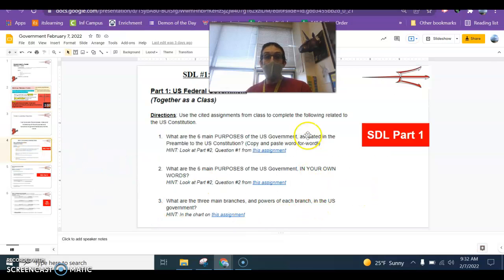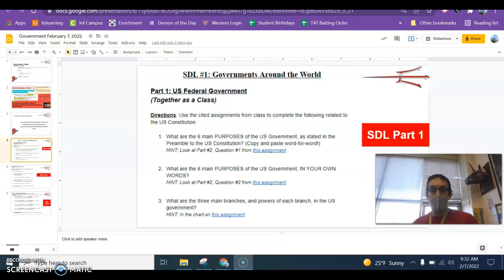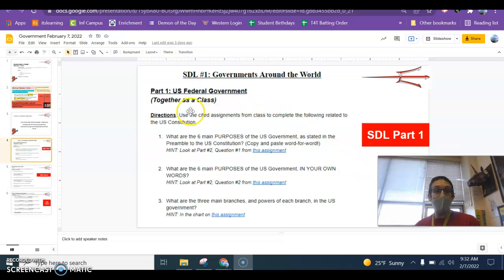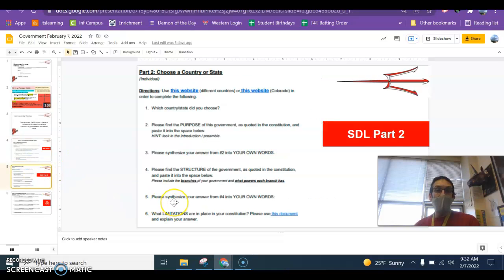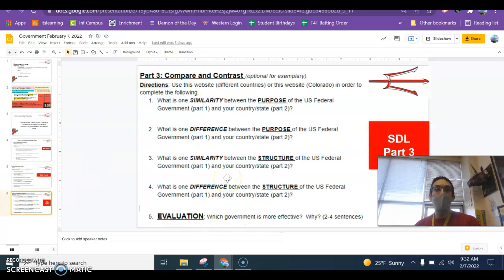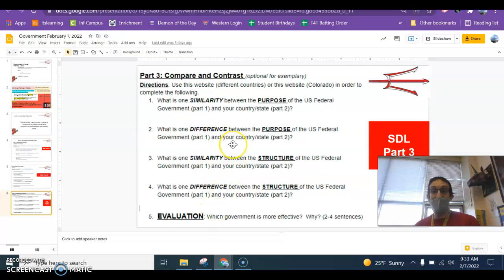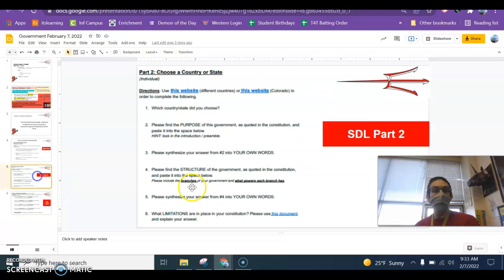Gov Foster DHS Feb 7 2022